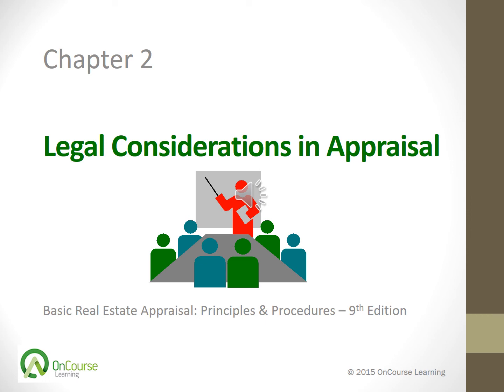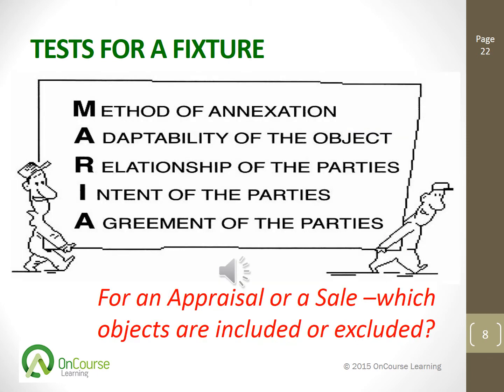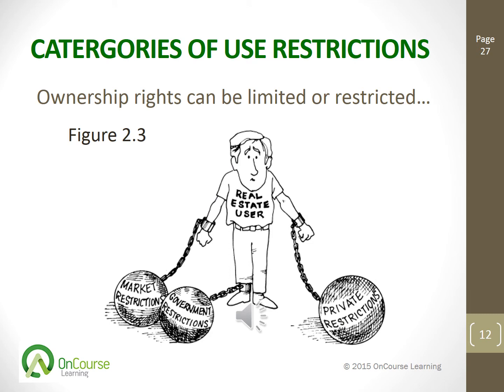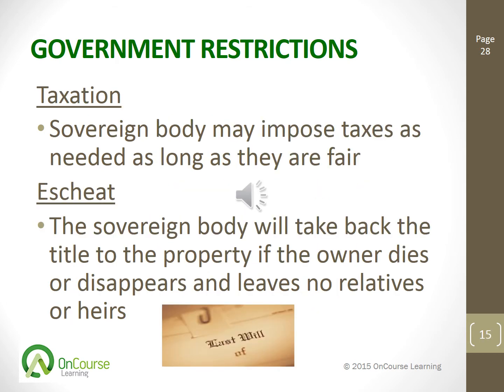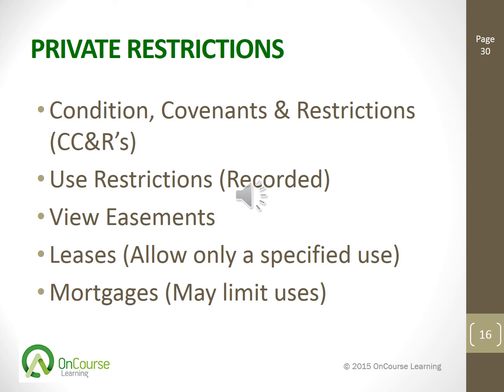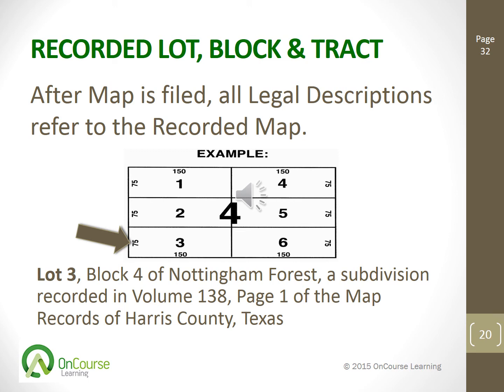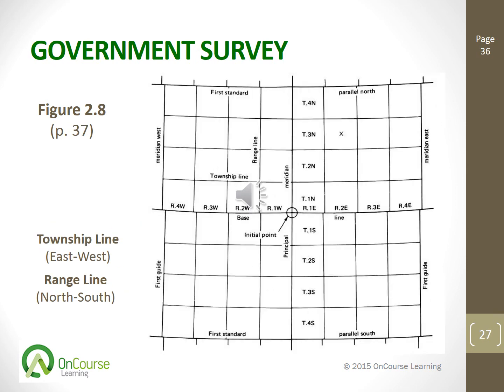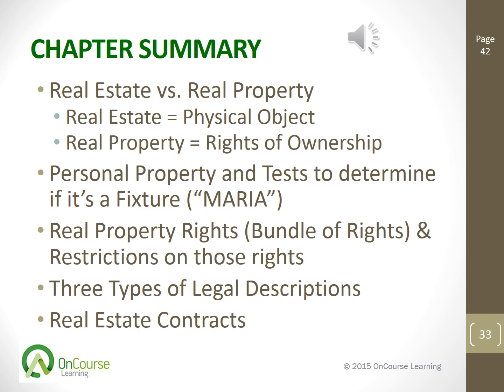basic real estate appraisal 9e e powerpoint ch 02